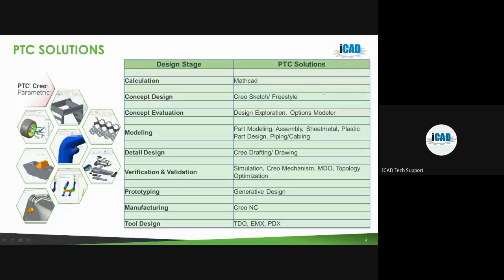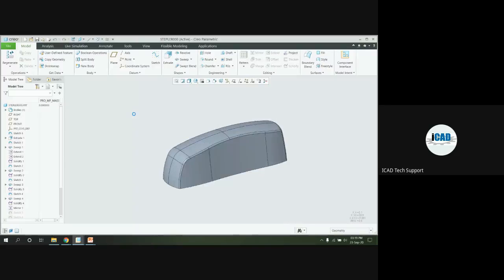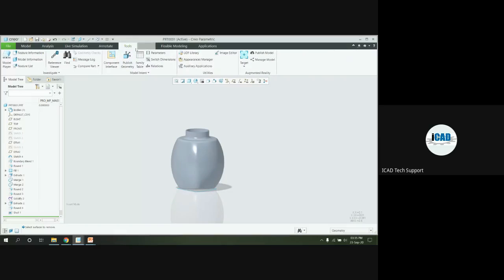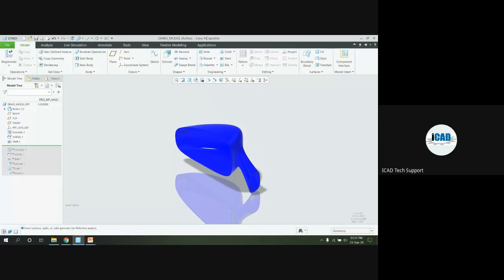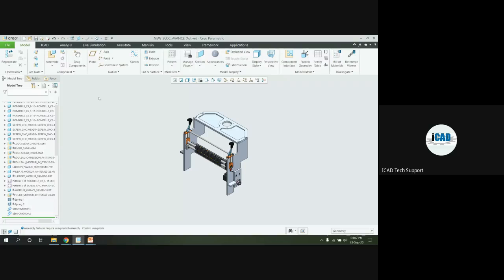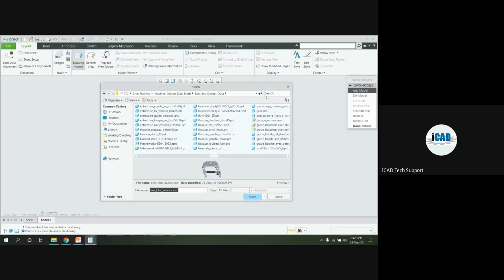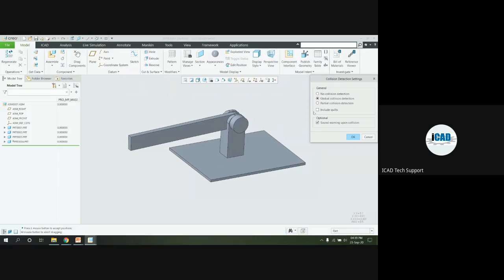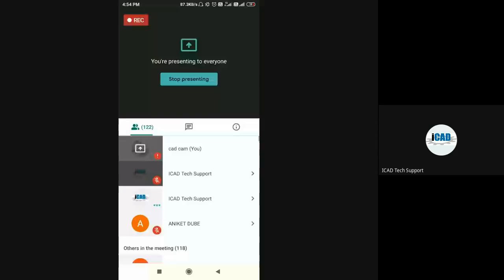PTC CREO Workshop 2/4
PTC Creo Workshop In association with Invensys CAD solution Nashik